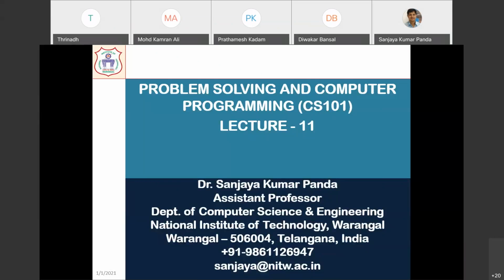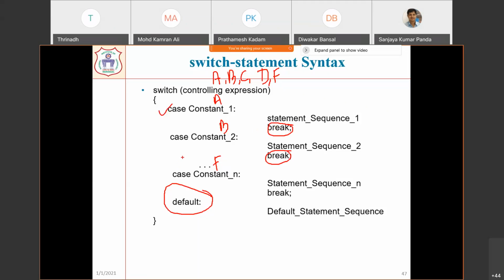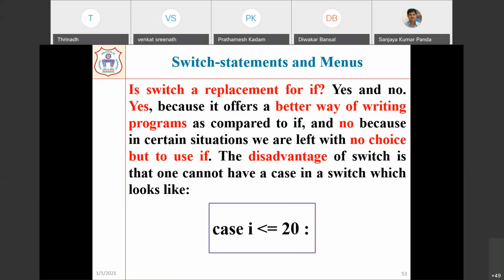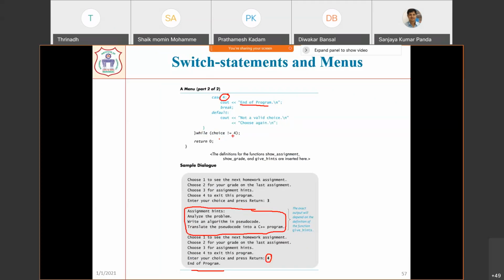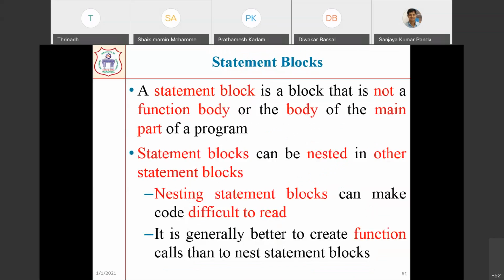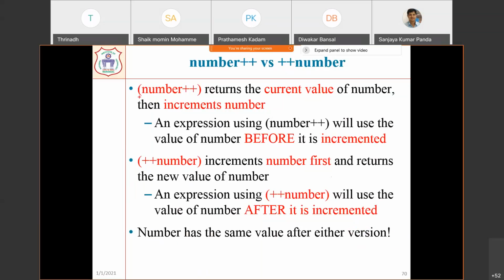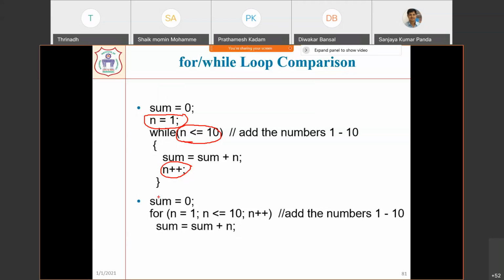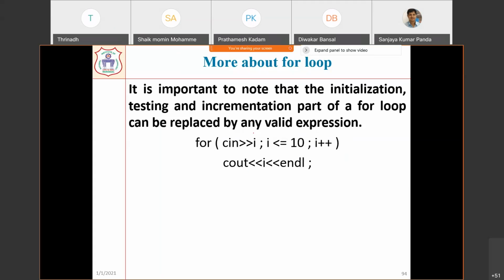PSCP: Lecture 11 - The Switch Statement